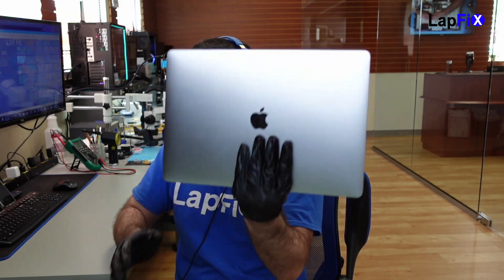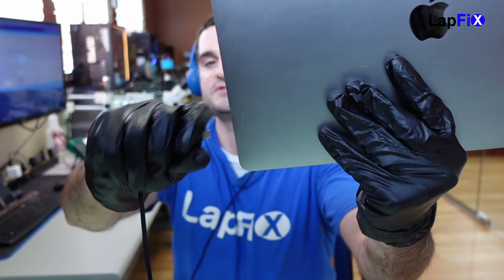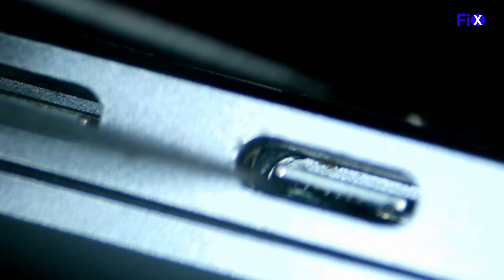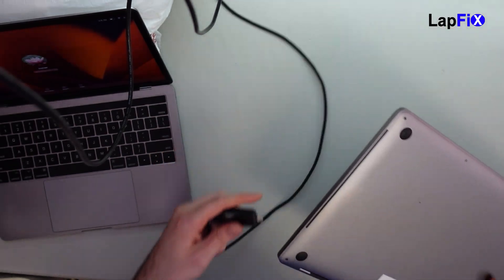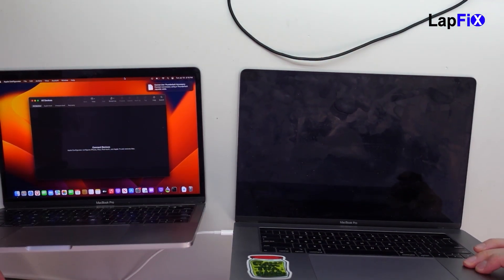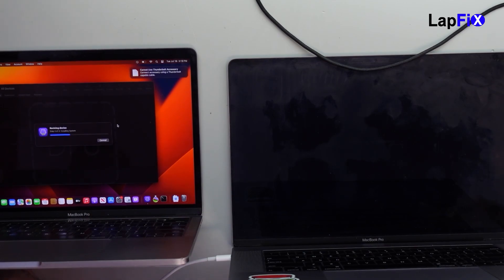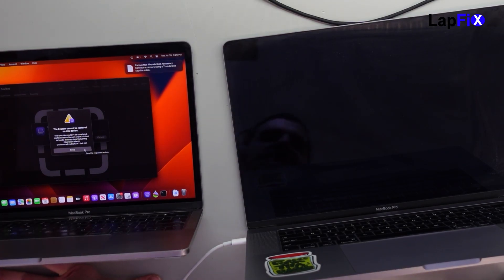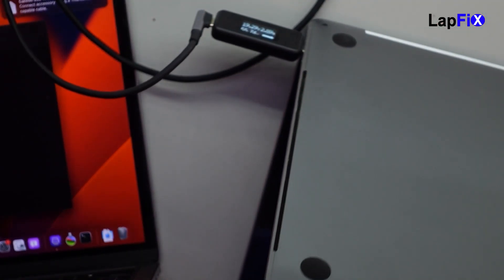Dead 16 inch MacBook Pro Receiving Voltage But Won't Turn On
Hey everyone, today we are looking Dead 16 MacBook Pro Receiving Voltage But Won't Turn On.  But is it fixable?